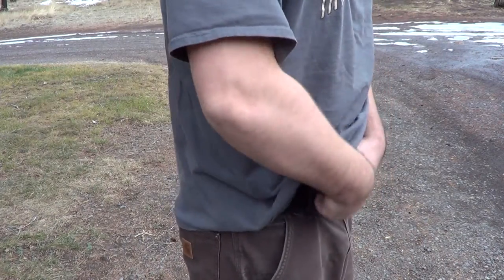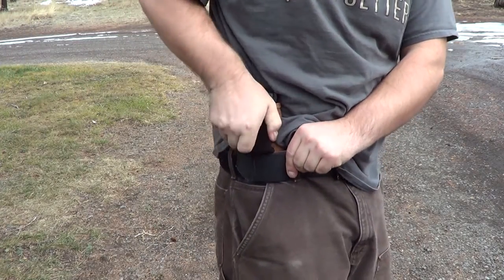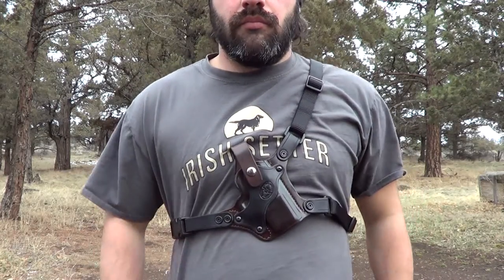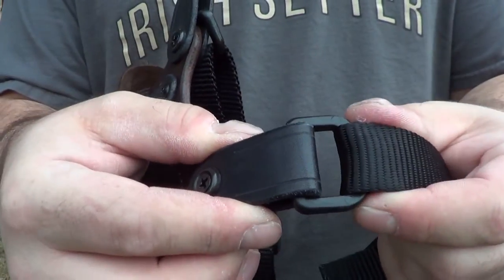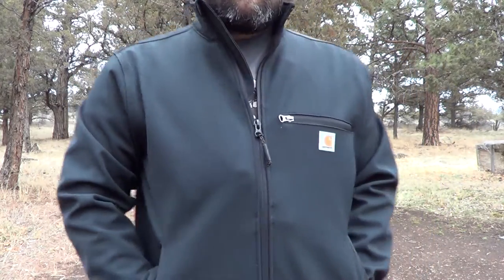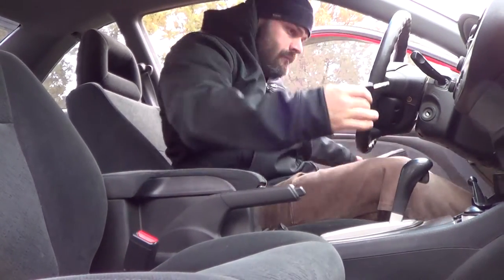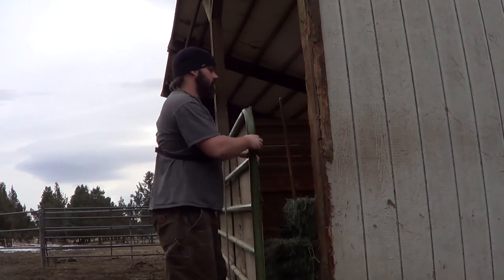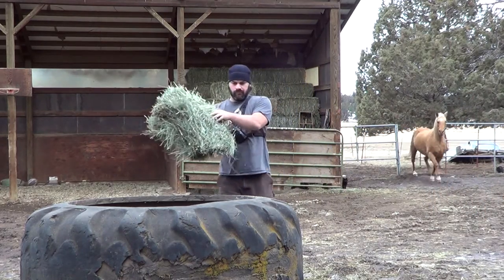Tracker Leather Chest Holster Review